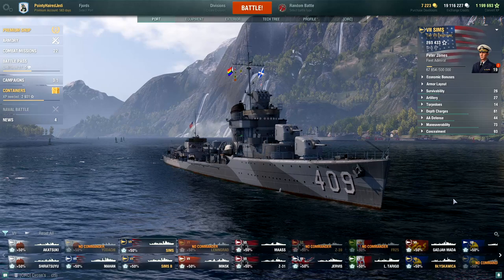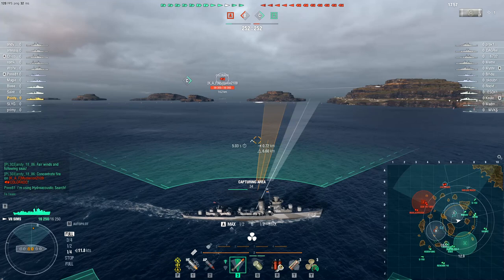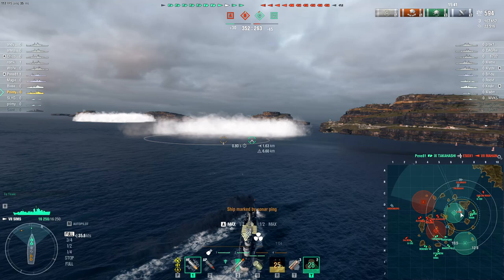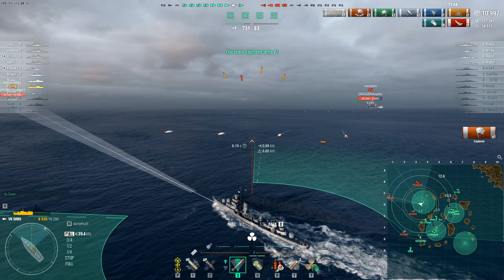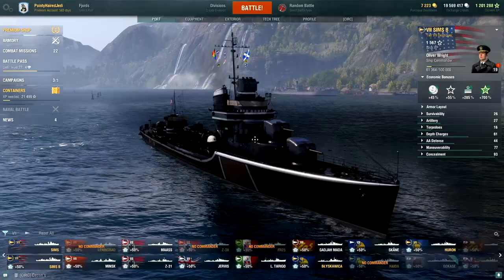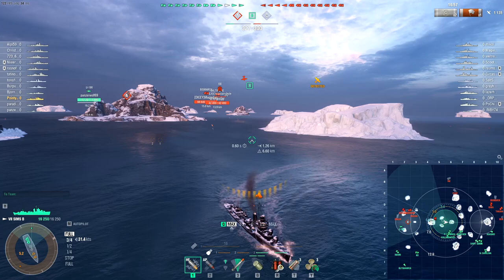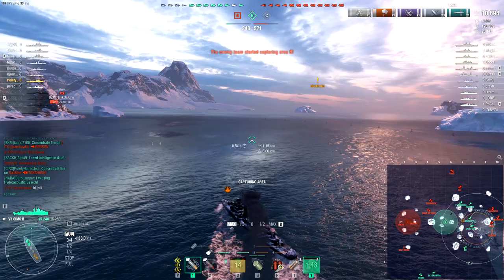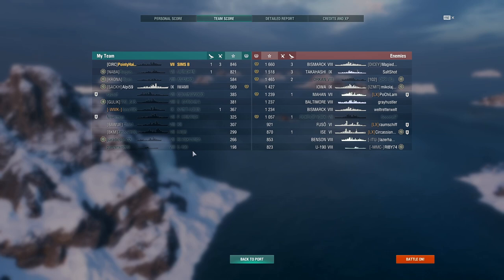World of Warships // USS Sims / "The original... but possibly not best"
Now I'm imagining premium ships coming with the same amount of cosmetic DLCs that EA shoehorns into their games... oof. Please, no.